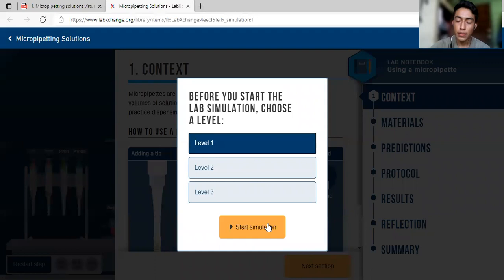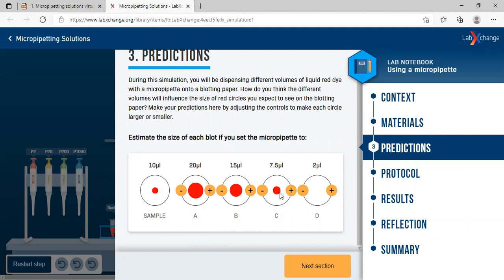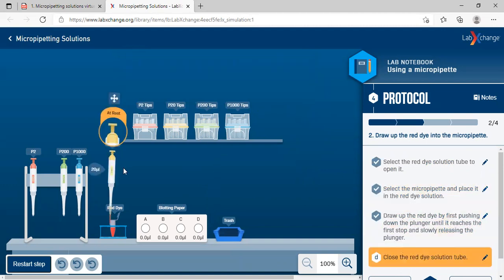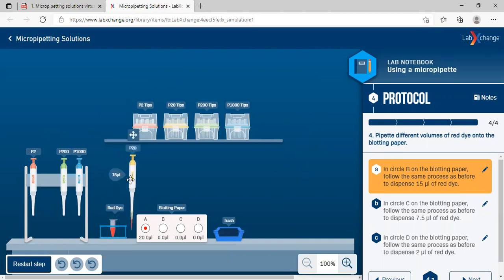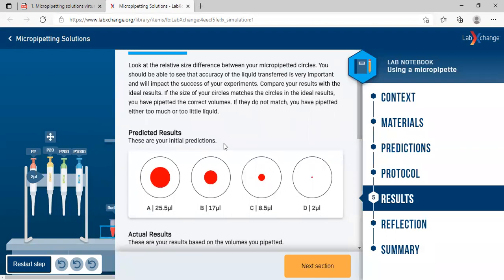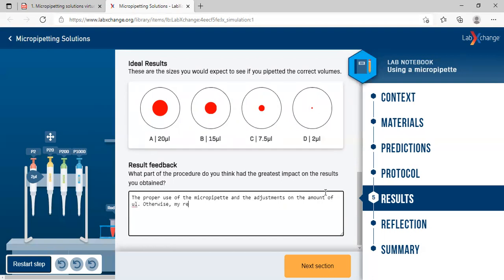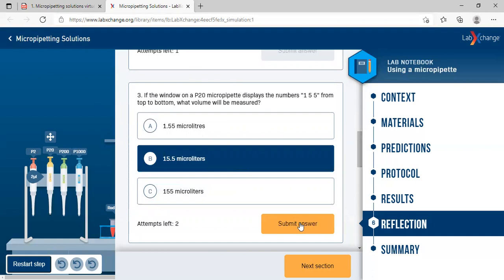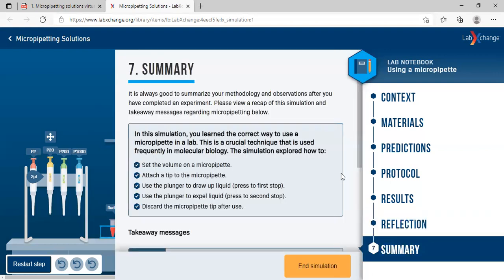Micropipetting Solutions Lab